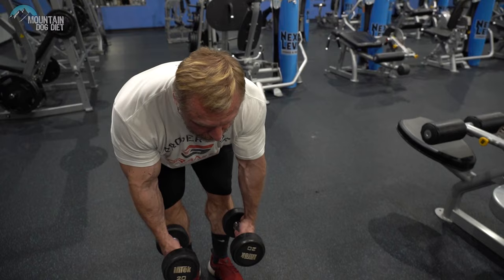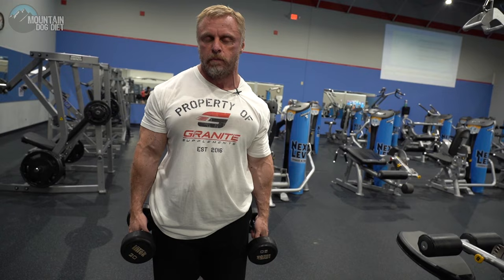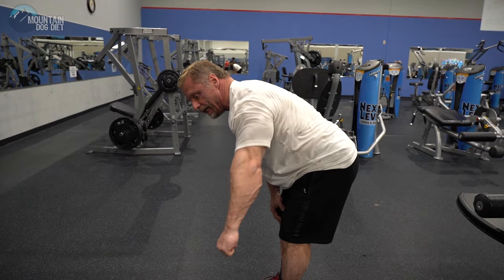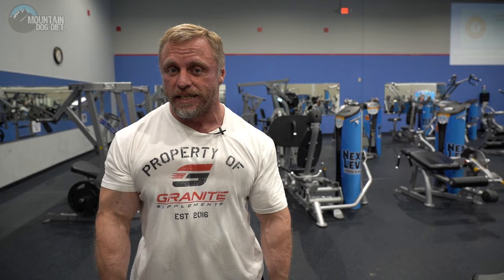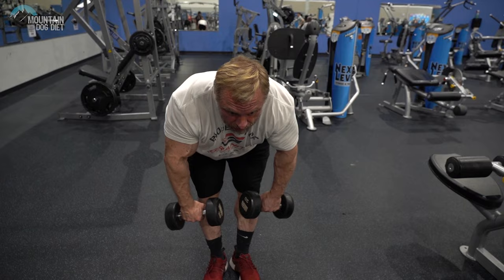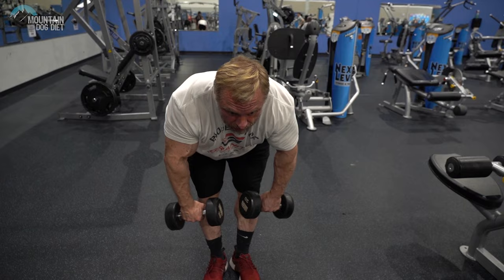Bent Over Dumbbell Raises DON'T WORK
in this video john talks about how rear delt raises are amazing for building shoulders.